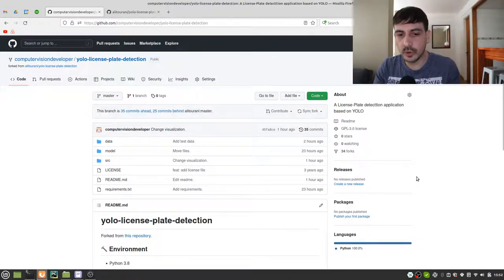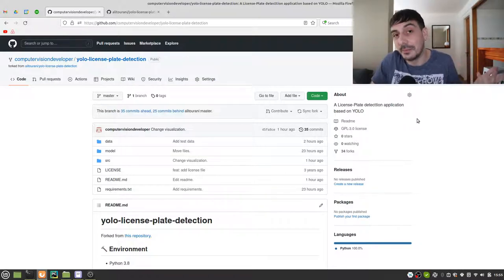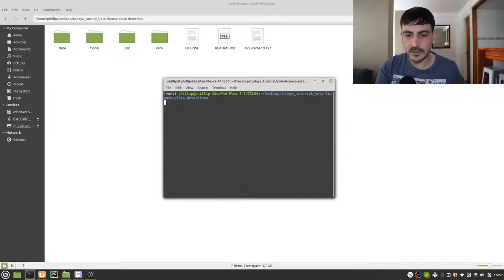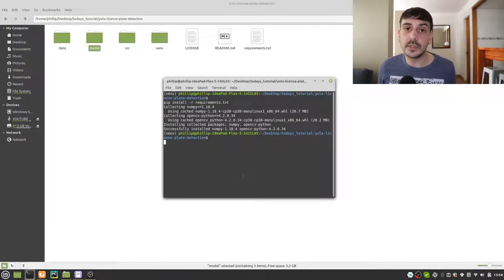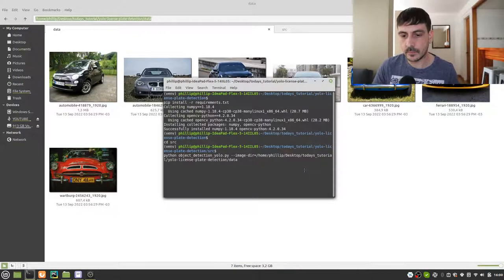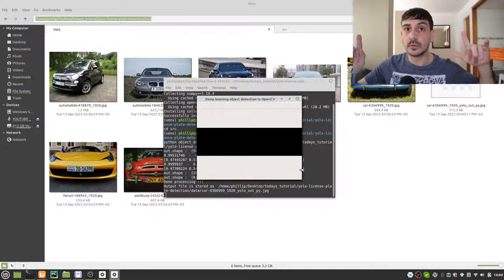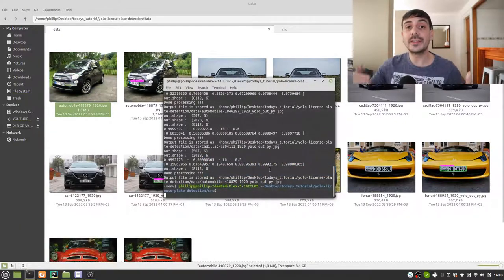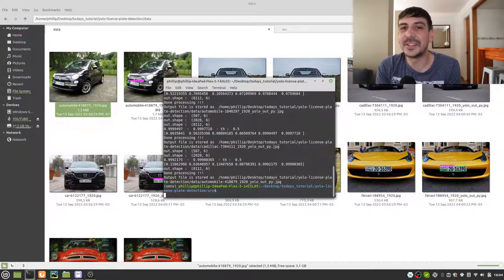License plate detector with Python and yolov3 | Computer vision tutorial